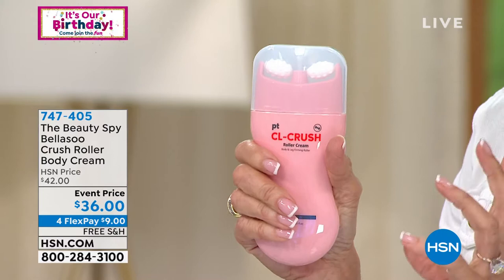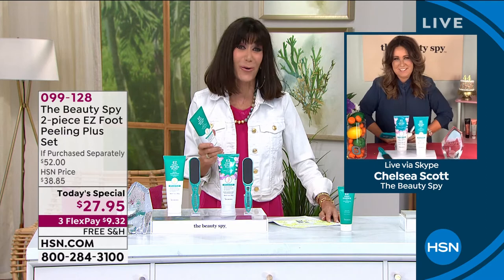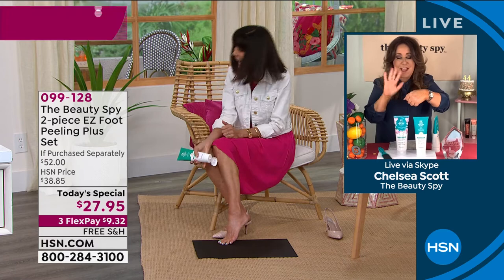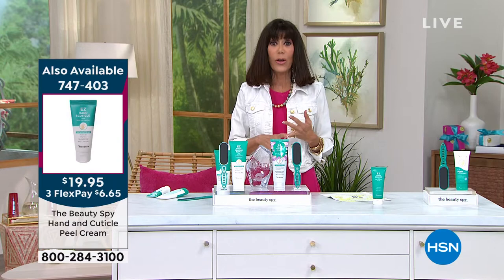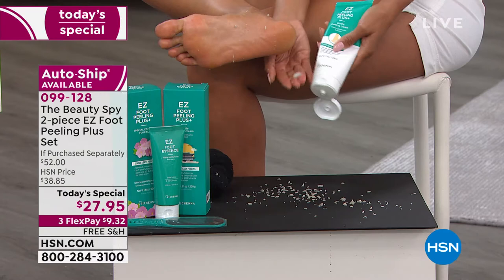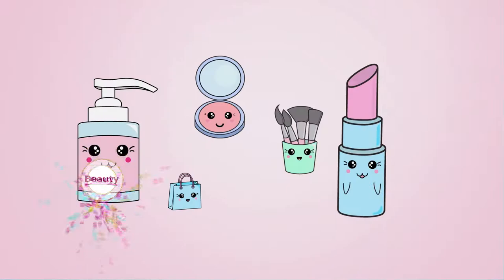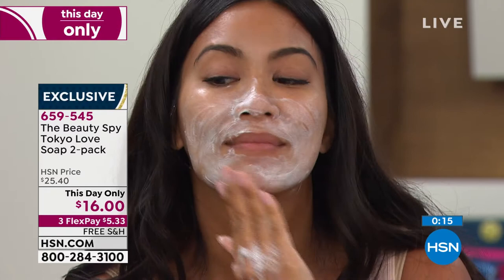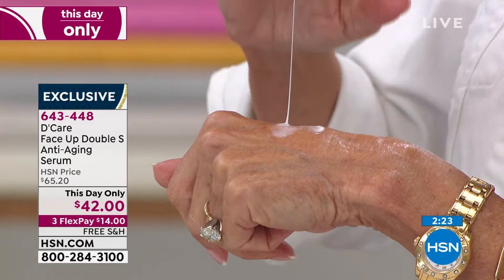HSN | The Beauty Spy Celebration 07.14.2021 - 04 PM